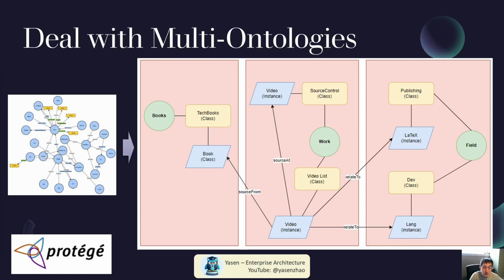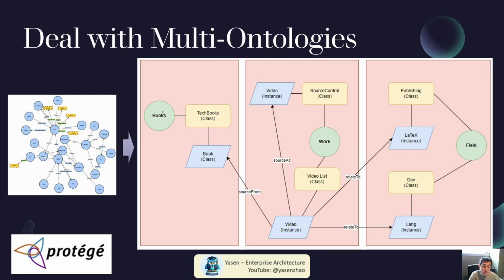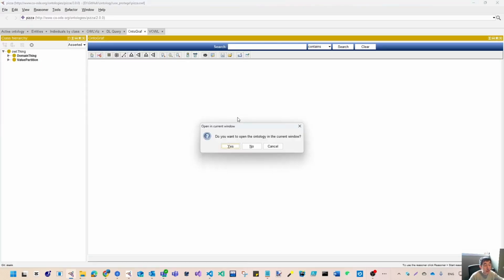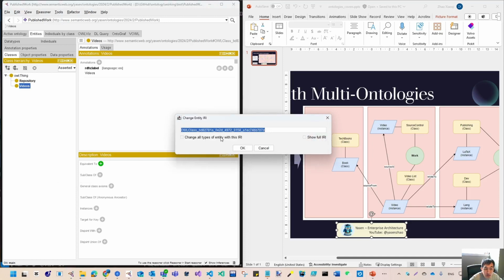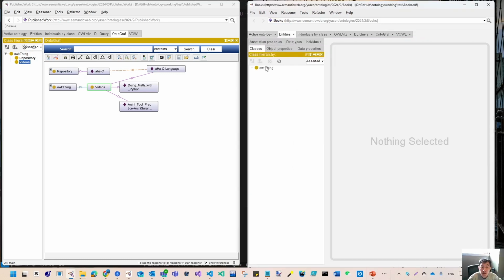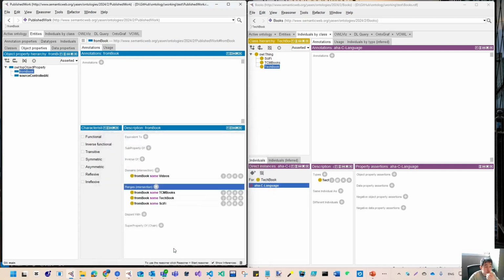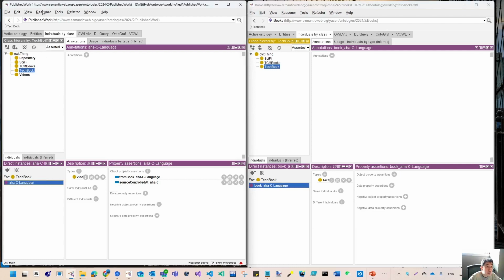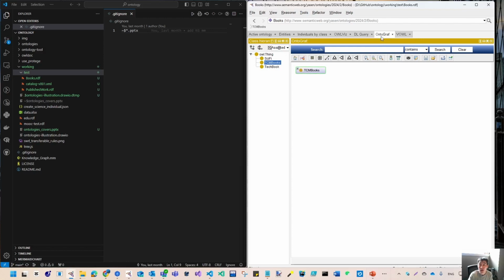Deal with Multiple Ontologies in Protege